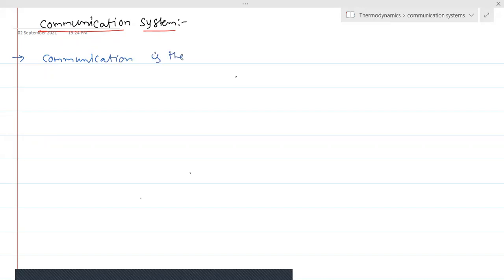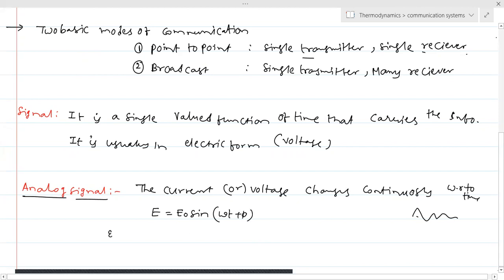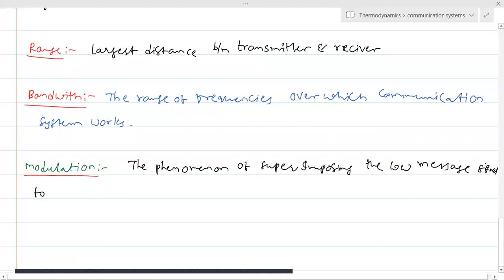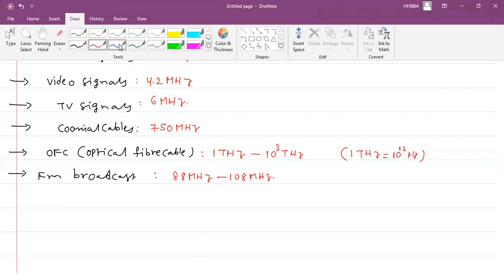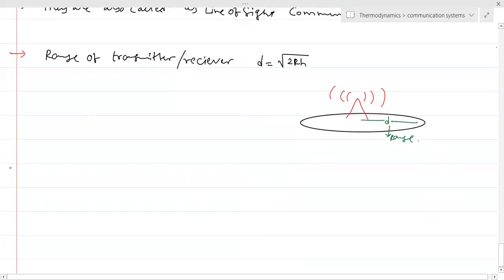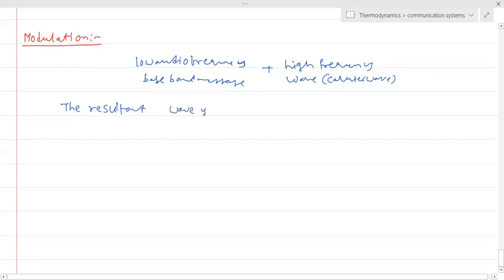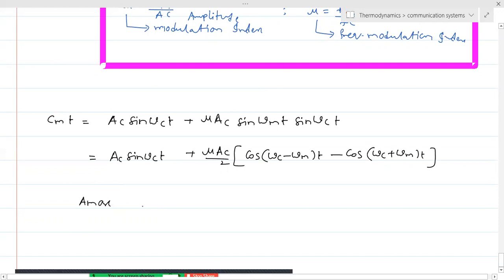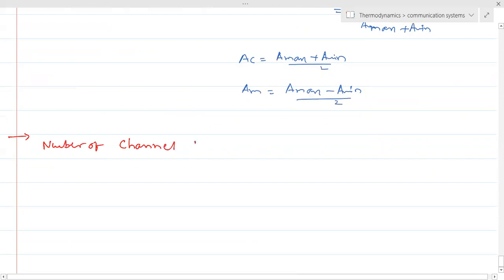communication systems complete for mains and neet